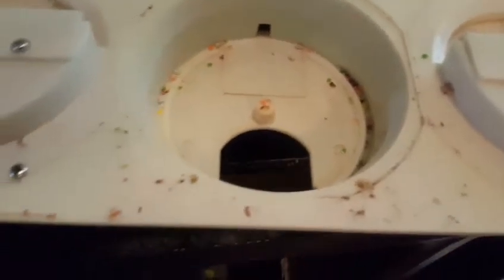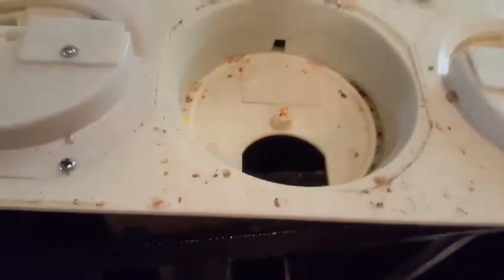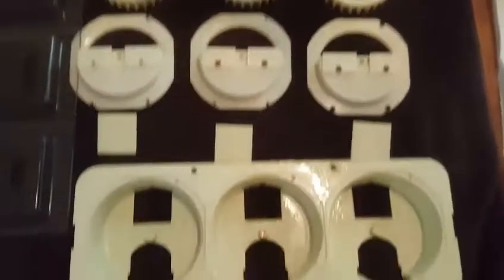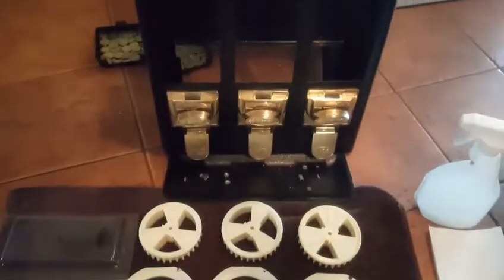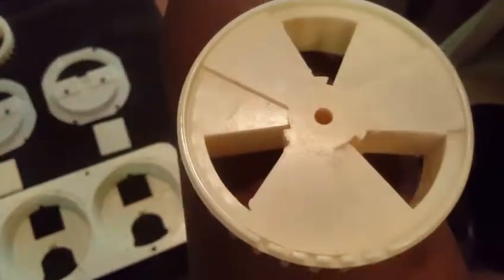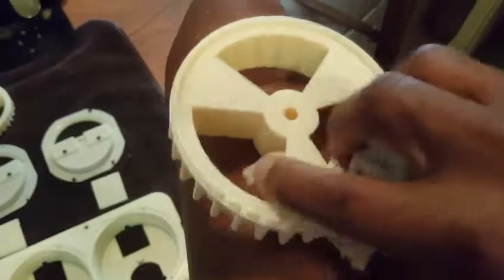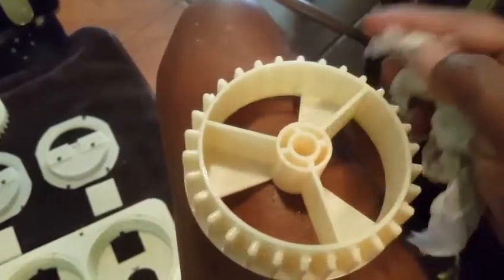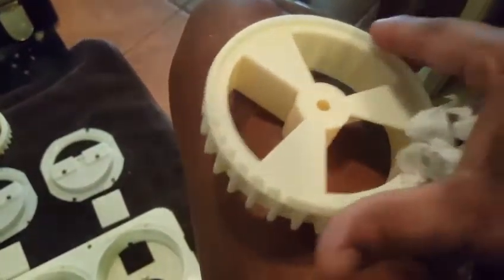Cleaning Seaga m&m candy machine.